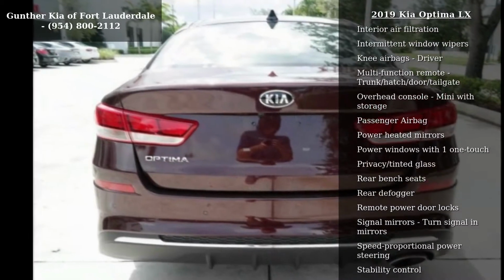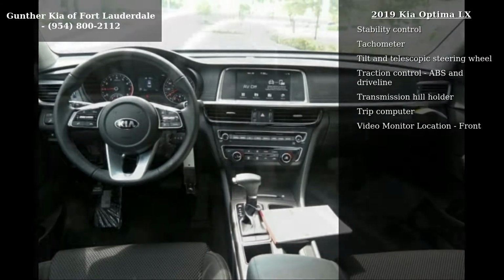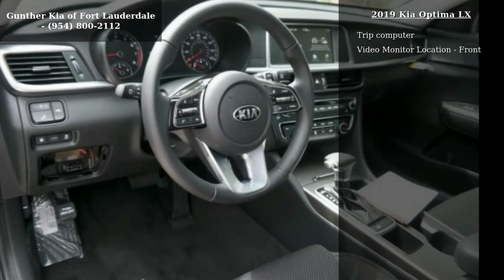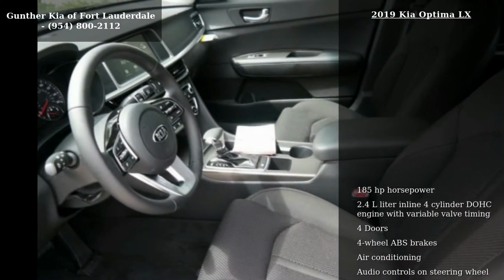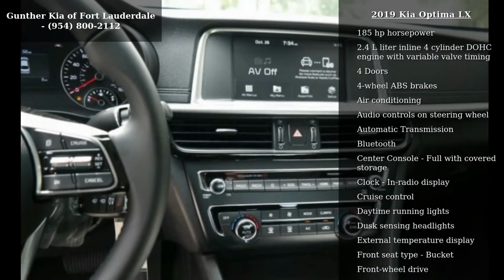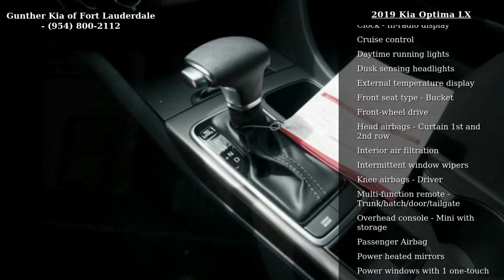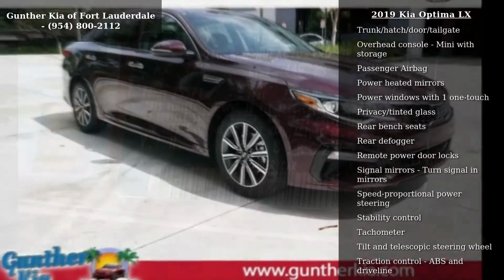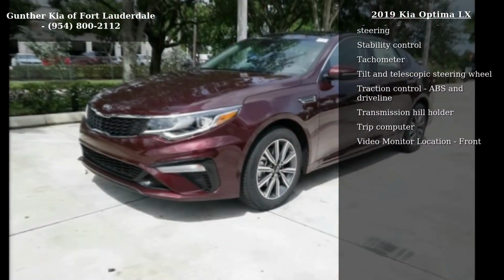2019 Kia Optima LX